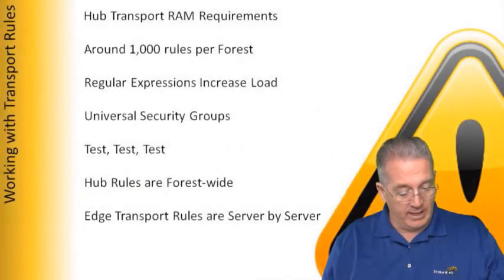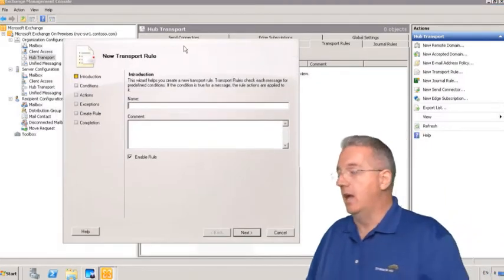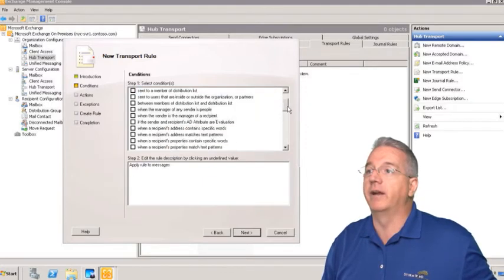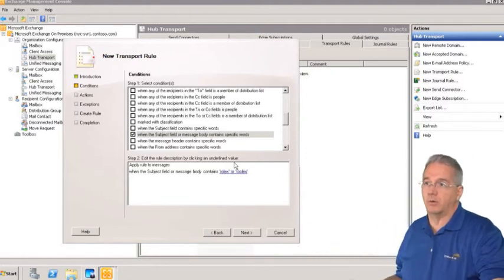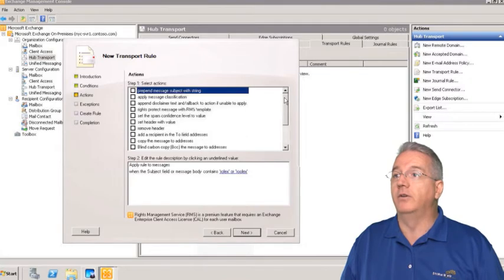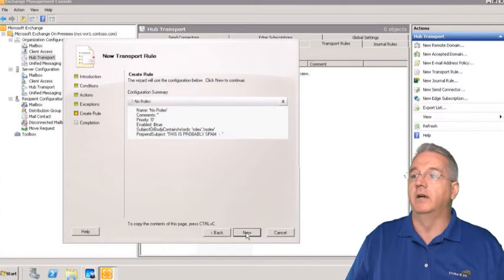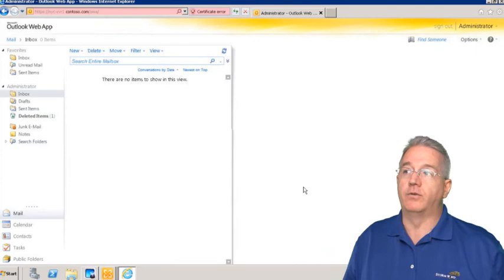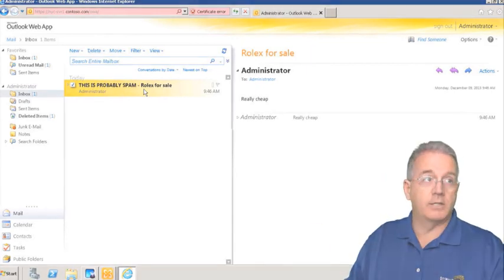Creating Hub Transport Rules in Exchange 2010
Spam is a pain to deal with. All of these ads for products or phishing attacks take time to clean. With Hub Transport Rules, you can automate the process.

Since it is done on the hub, you can prevent the messages from clogging your internal infrastructure by deleting them as soon as they enter, clearing up the bandwidth for those ever important TPS reports.

StormWind.com